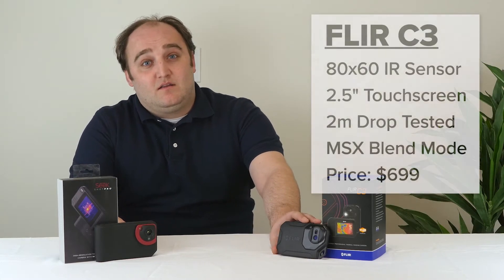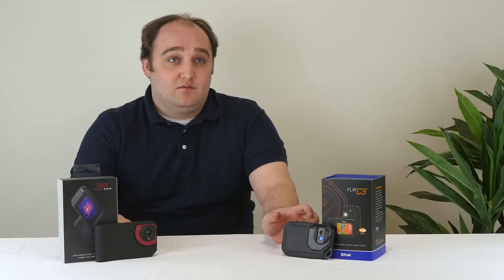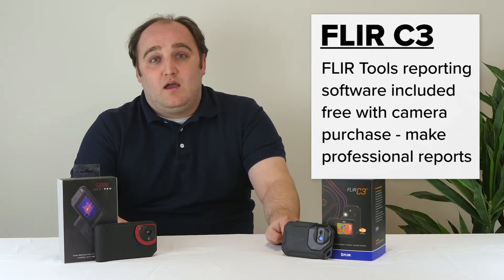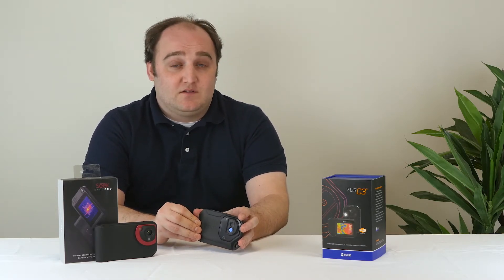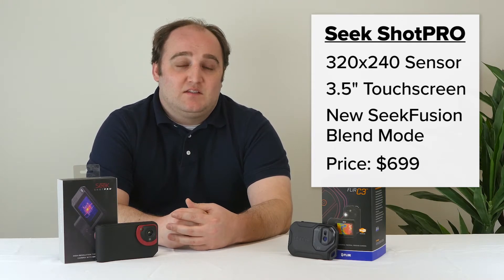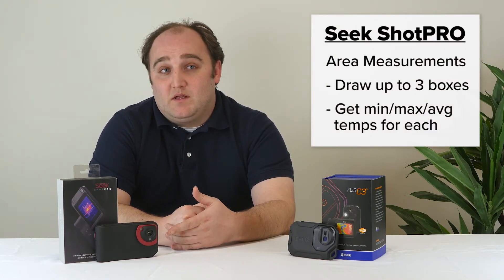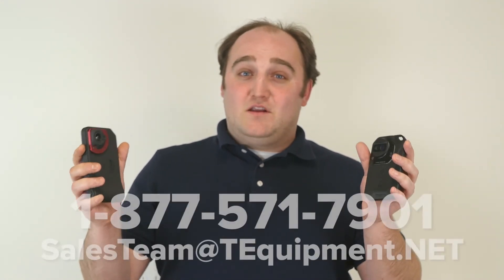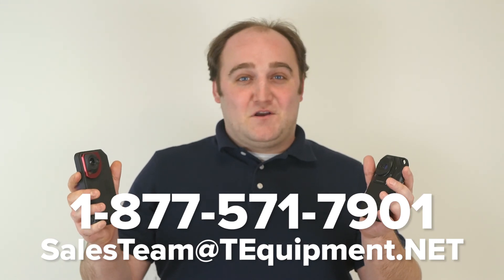Seek ShotPRO vs FLIR C3 Thermal Camera Comparison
Still Image Comparison: 00:07
Specifications: 00:39
ShotPRO demo: 04:59
C3 demo: 06:43

In this video, Devin - a TEquipment.NET Certified Thermographer - takes a look at the latest IR camera from Seek Thermal: the ShotPRO. Devin also compares this camera to its closest FLIR rival, the FLIR C3. Both cameras cost $699 at the time of filming, putting them in direct competition - that said, the specifications for each camera are quite different. Each also includes (or lacks) certain special features which might be a deal breaker for some applications. Check out the video for the full breakdown of the differences between these tools.